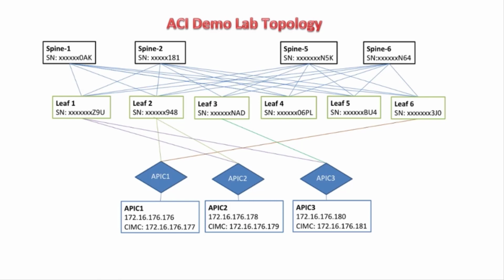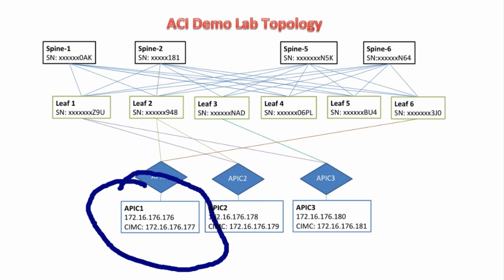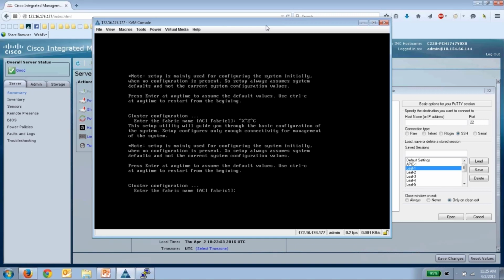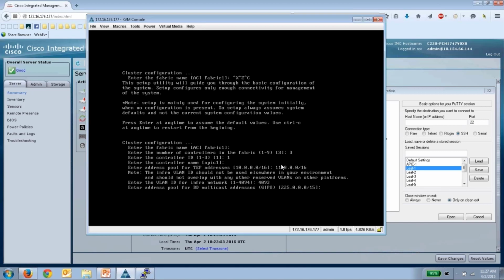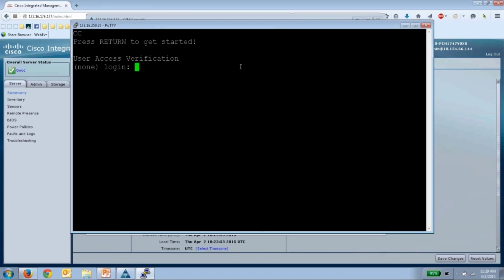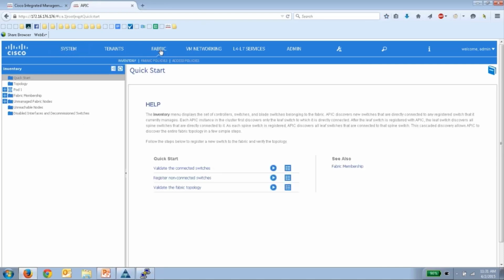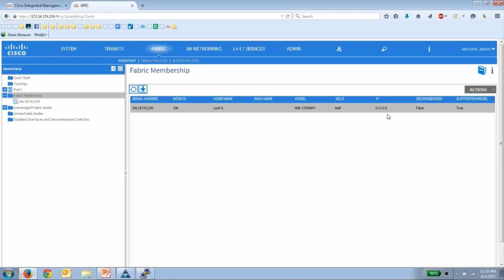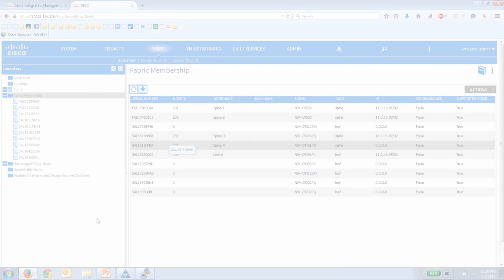Cisco ACI Fabric Setup : ACI Controller Demo Part 1